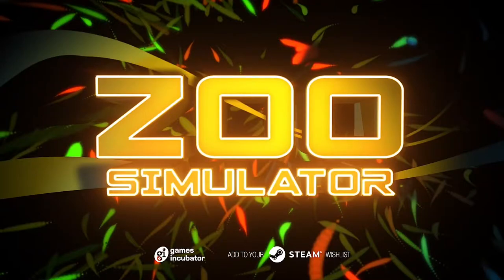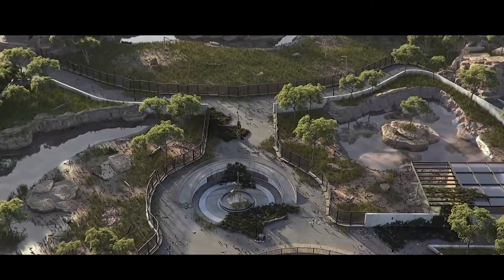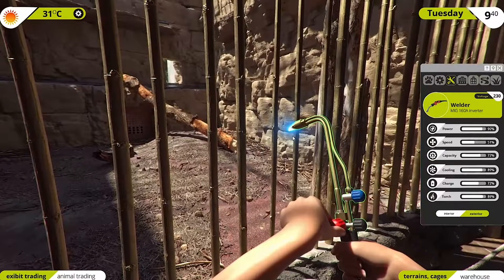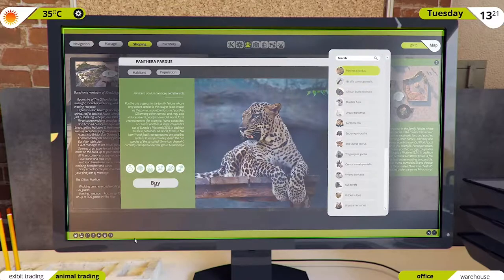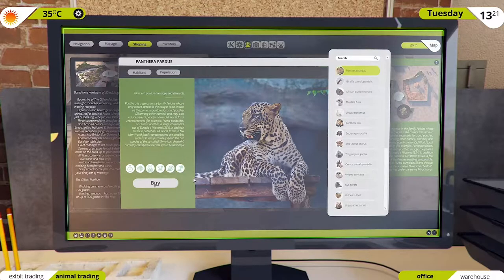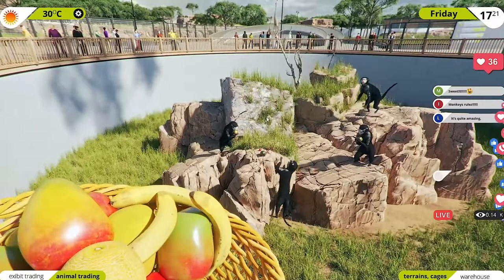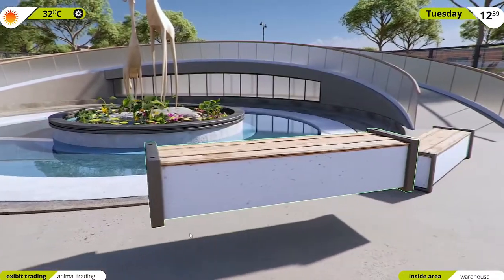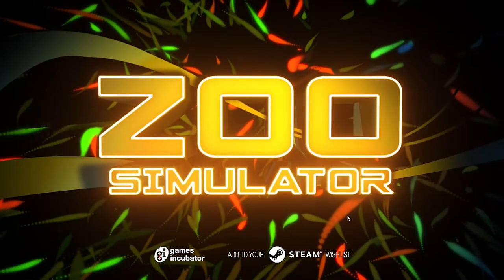This may be the BEST ZOO GAME ever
zoo simulator.  a new zoo game I am stoked to try out